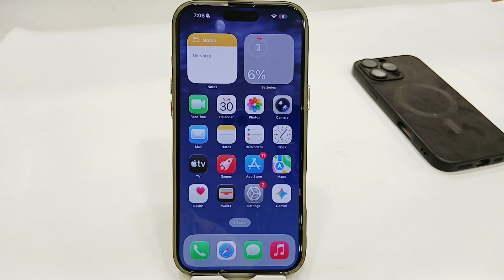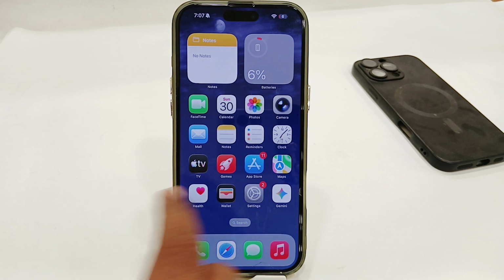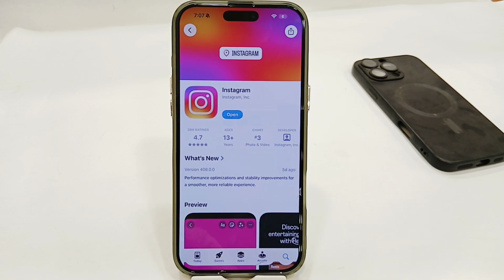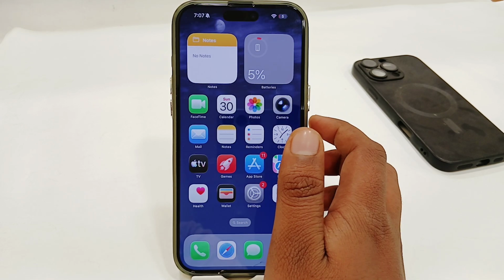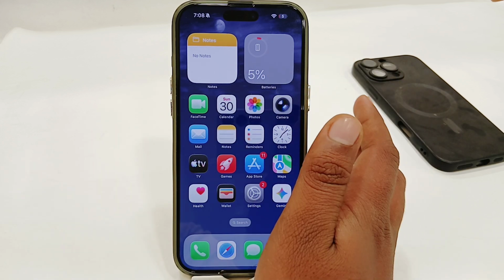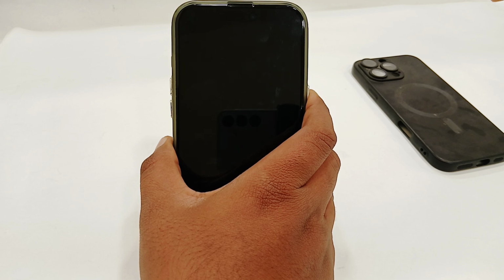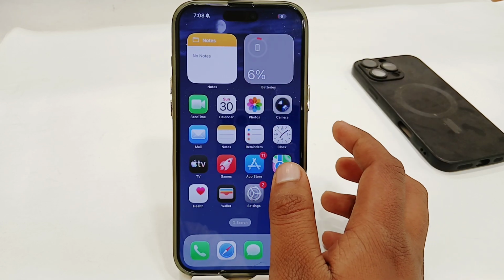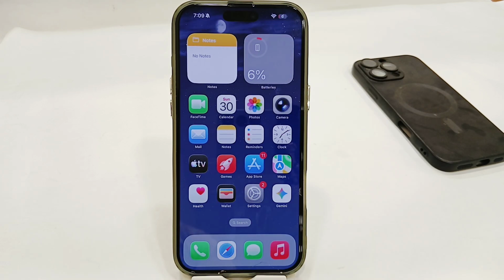How to Restore “Delete Chat” Option on Instagram DMs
Is the “Delete Chat” option missing in your Instagram DMs? Don’t worry! In this video, I’ll show you easy ways to fix the problem so you can delete your Instagram chats again.

Solutions Covered:
✅ Update Instagram to the latest version
✅ Restart or reinstall the app
✅ Clear cache (Android) or app data
✅ Delete individual messages as a workaround
✅ Check account type or chat restrictions

Keep your DMs organized and under control with these simple fixes!

I can also create a short, catchy version optimized for YouTube Shorts that grabs attention instantly, like:
“Instagram won’t let you delete chats? Fix it in 30 seconds!”

Do you want me to make that version too?